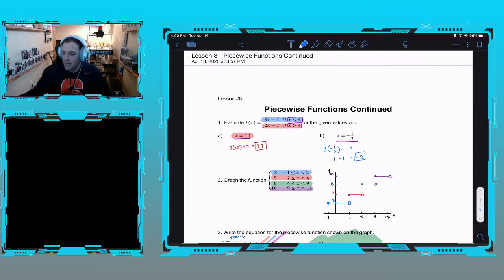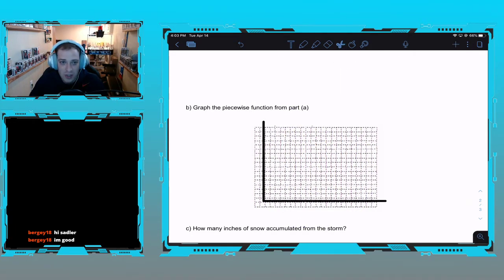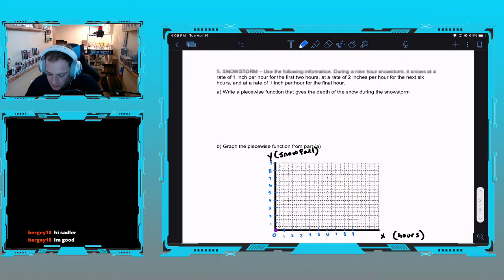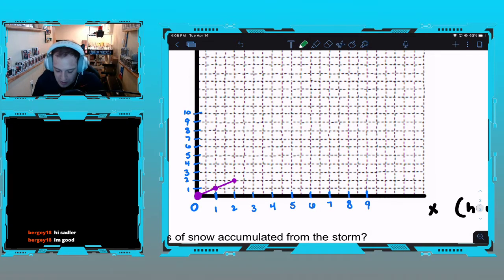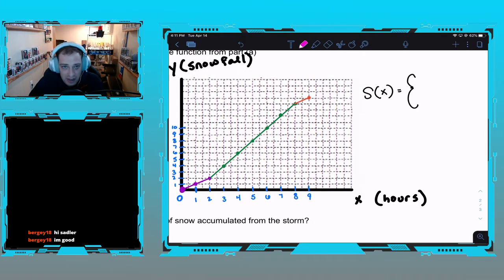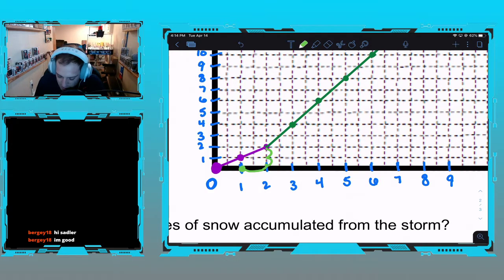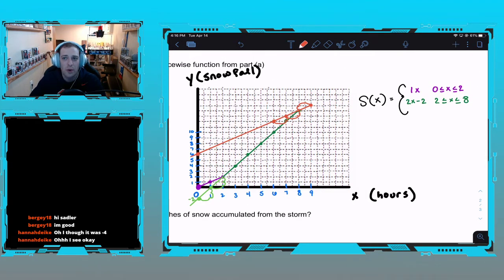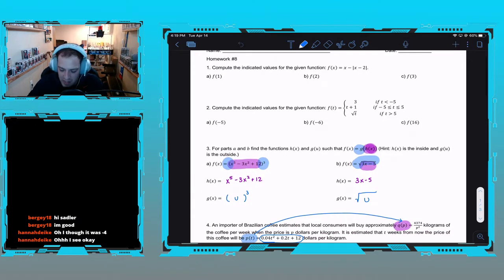Mr. Sadler: Math 12 - Lesson 8 Page 2